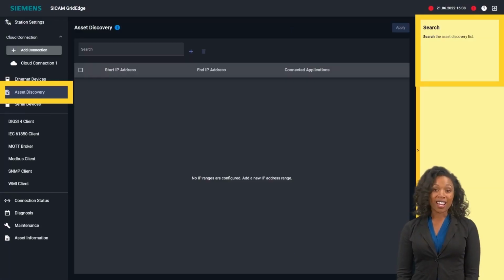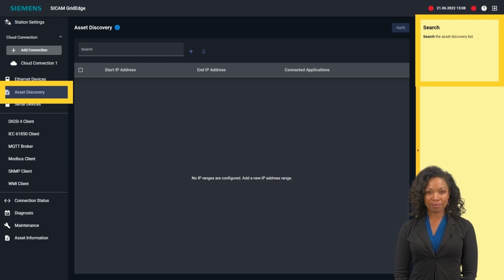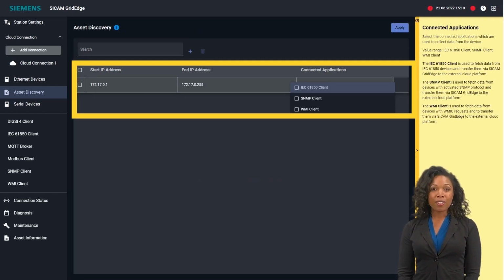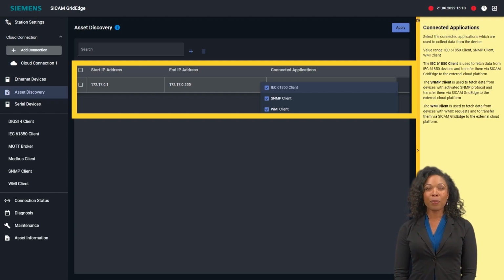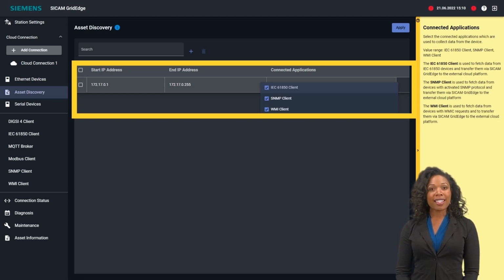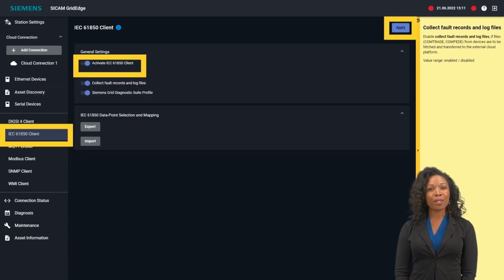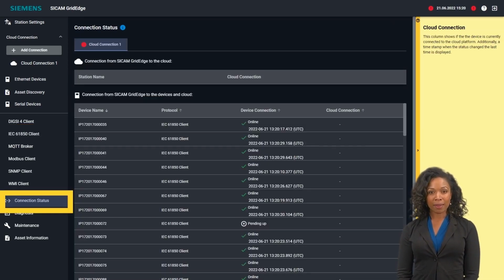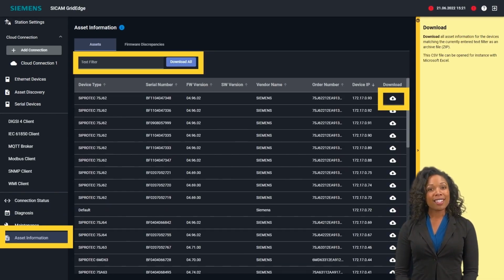What's New GridEdge V2.6 - Asset Discovery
In this video you will learn the new functionality asset discovery for the grid edge software version 2.6